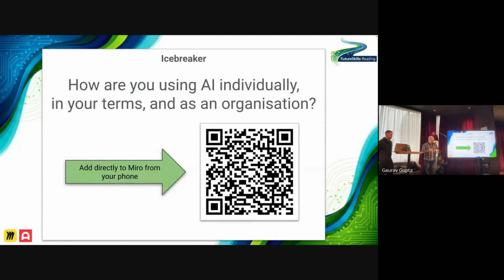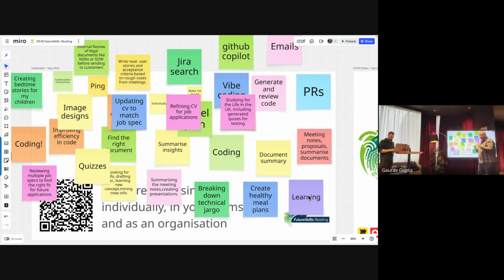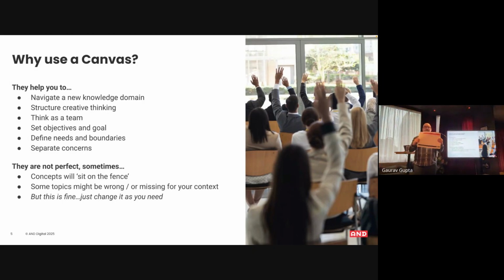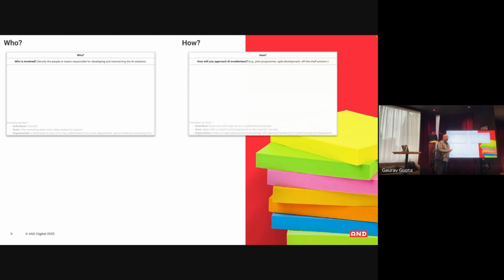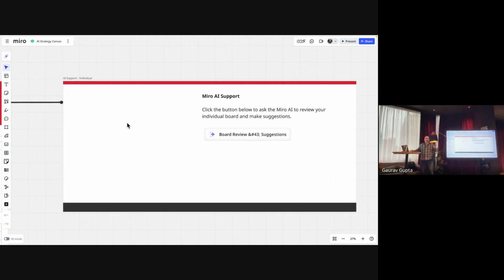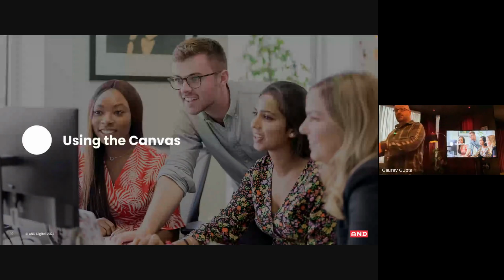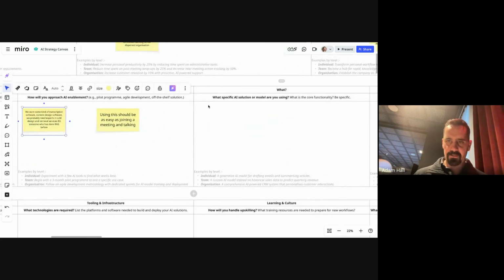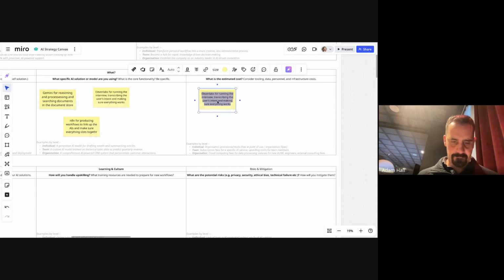(FS:R) FutureSkills: Reading - AI Strategy Canvas with Stuart Munton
Recording of the FutureSkills: Reading meetup from the 17th of September. The session was presented by Stuart Munton and covered the AI Strategy Canvas.